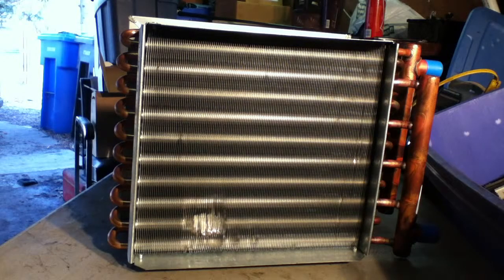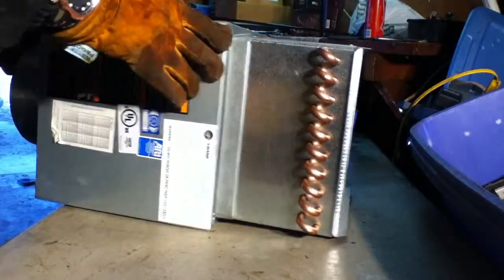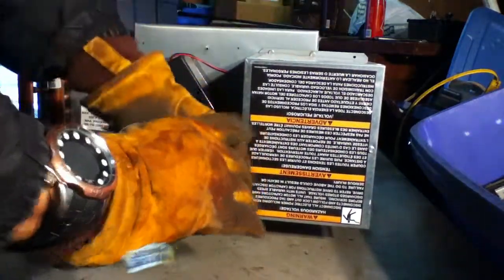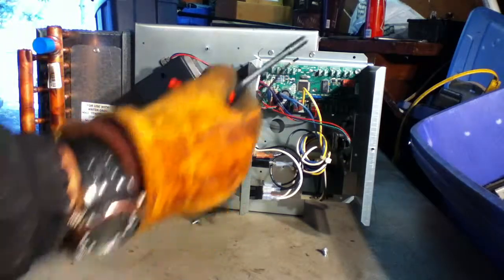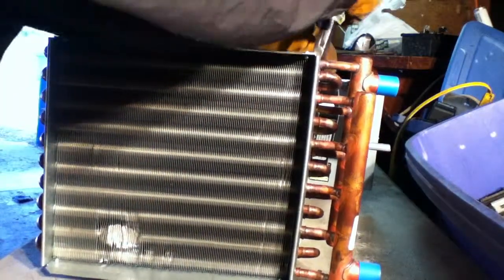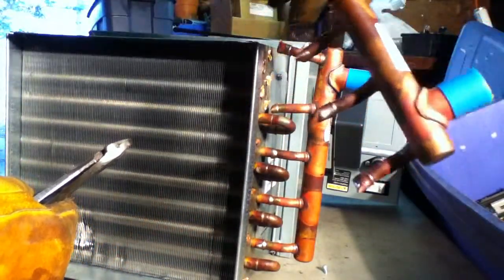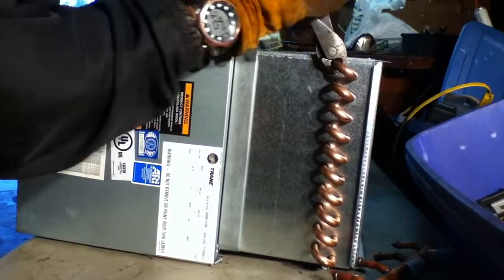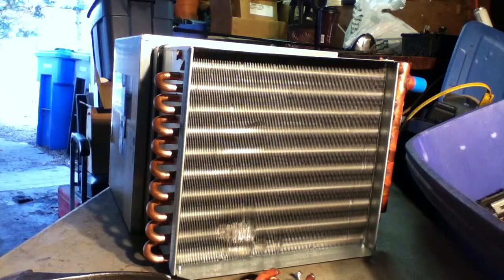Scrap Air Terminal Vent for Copper/Aluminum Radiators!!!!!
How to make cash from scrap?